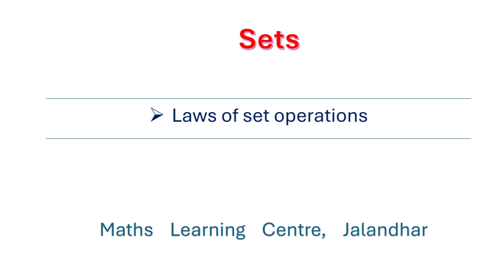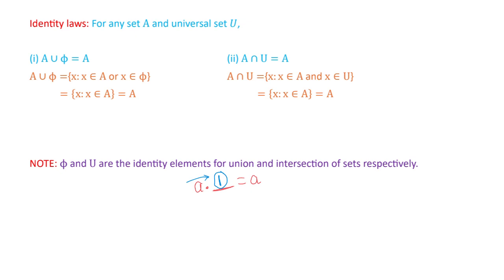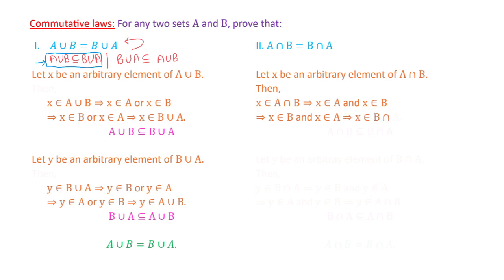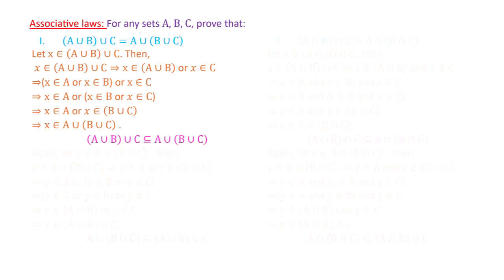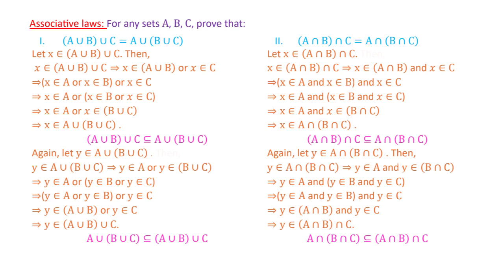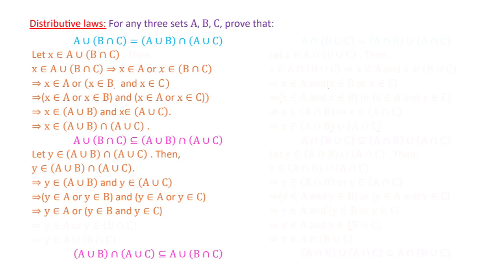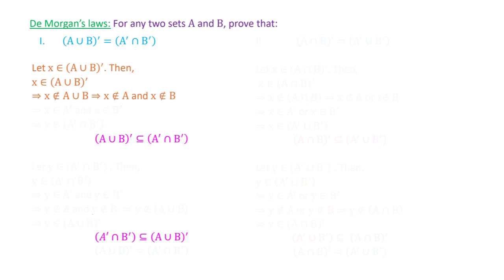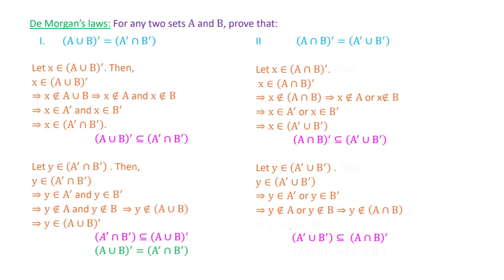Laws of set operations